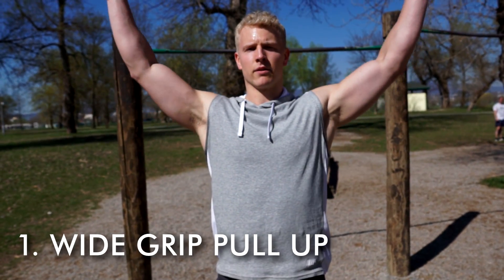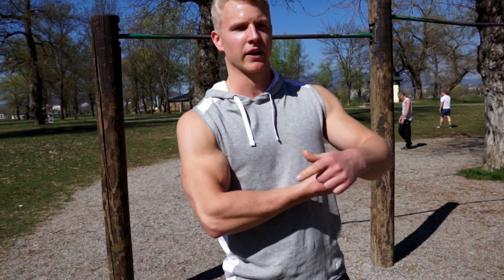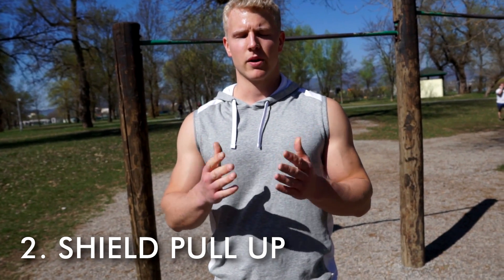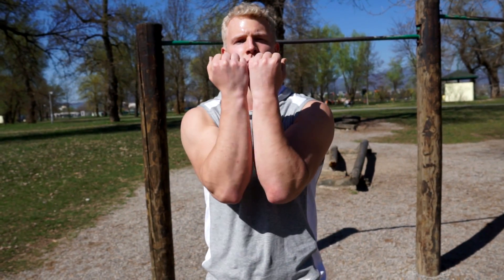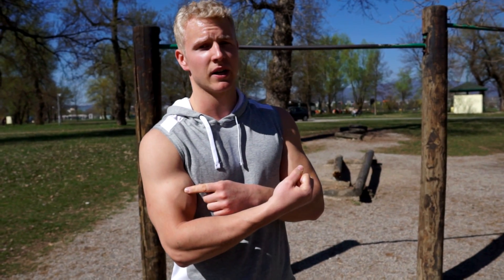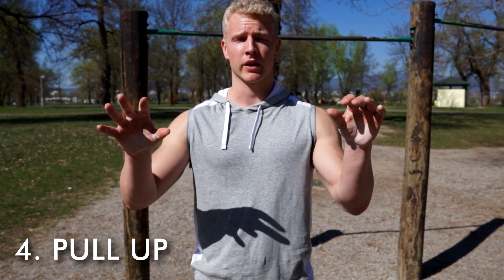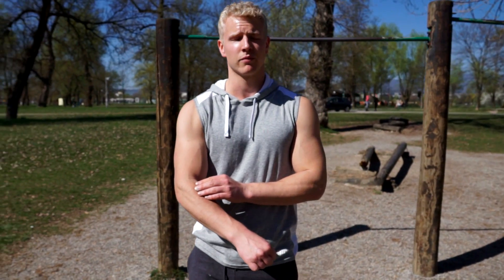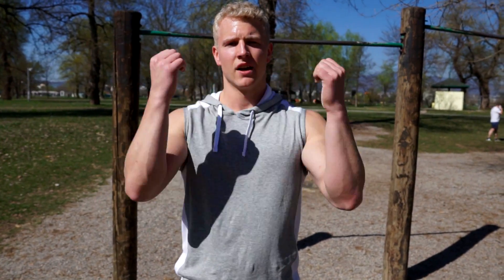4 Pull Up Variations You Need for Fully Developed Arms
Pull up is the best bodyweight exercise you can do for your back but they can also be used to develop the arms. For this purpose you need many variations. Blog post about the importance of versatility ➞

#1 Wide grip pull up 1:10

#2 Shield pull up 1:55

#3 Chin up 2:40

#4  Pull up 3:25

Hi there, my name is Eero Westerberg and I am the head coach here at VAHVA Fitness. Our specialty lies in mixing the Western and Eastern knowledge of health and fitness together into a combination that actually works, is proven and produces real tangible results.

We developed our methods by studying health & wellness and strength & conditioning for over a decade. We also traveled the world for over 3 years researching different ancient methods of strengthening and taking care of the human body.

Online Course to learn movement, build mobility and get fit